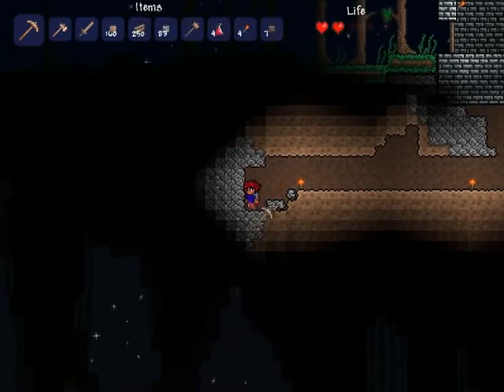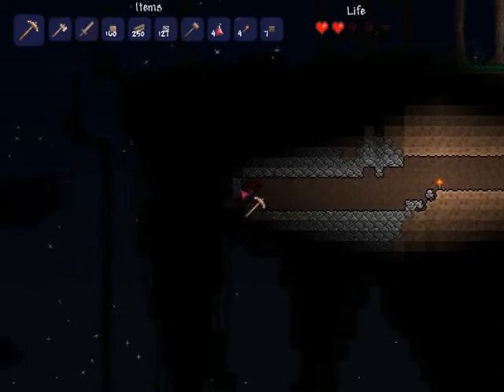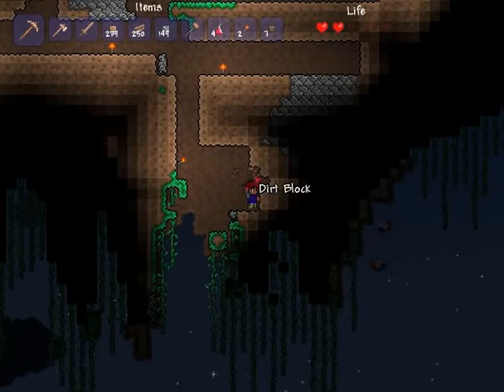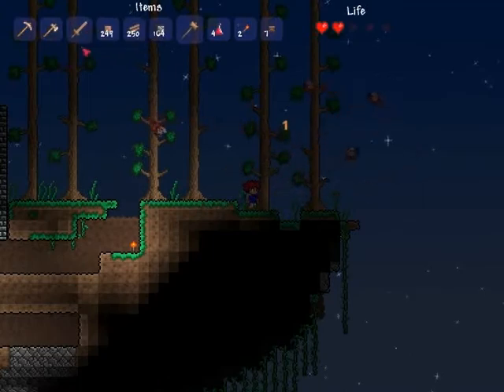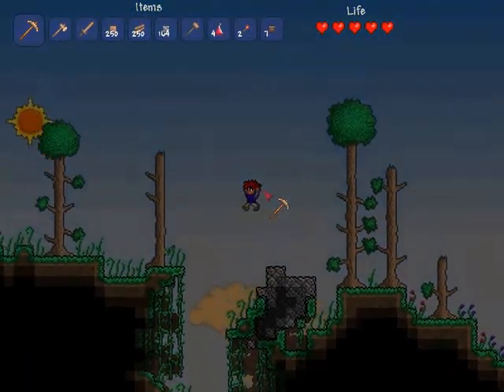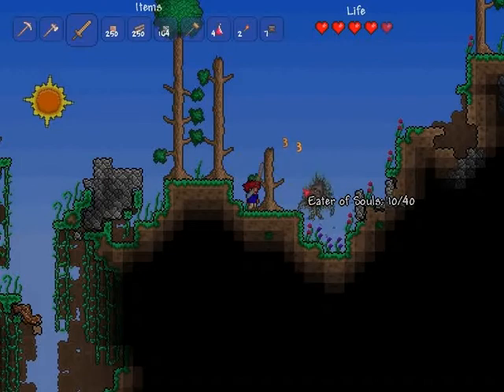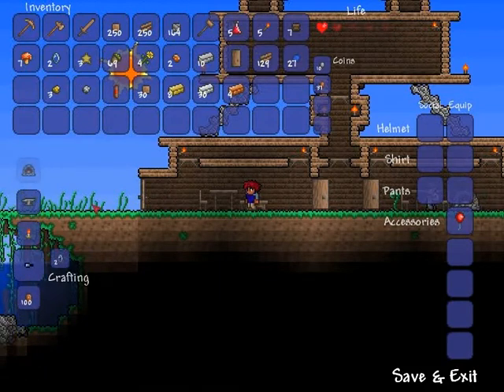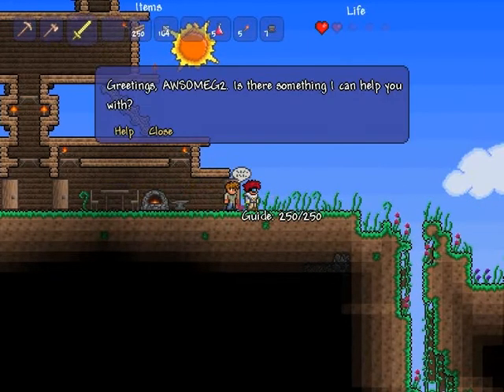Terraria episode 7